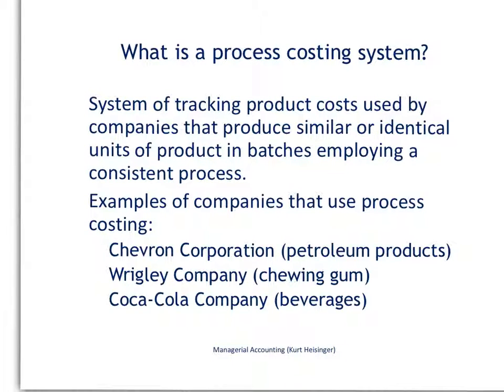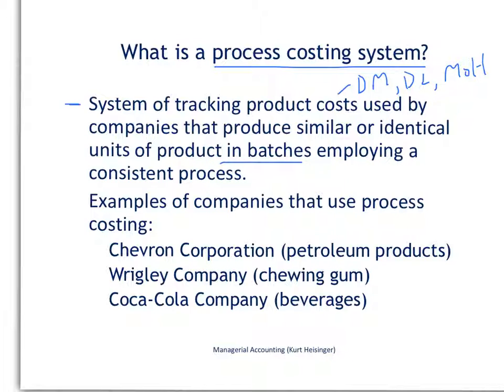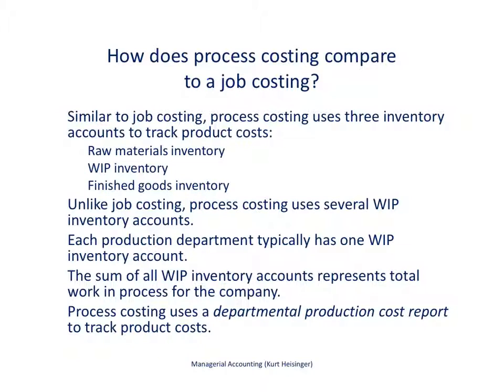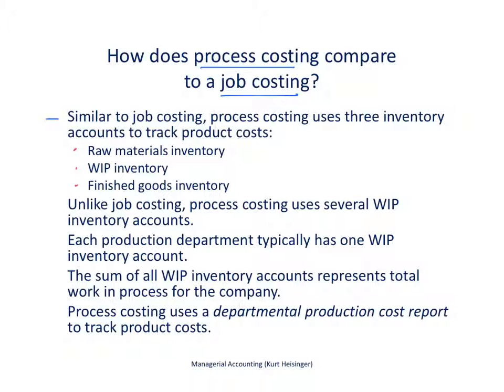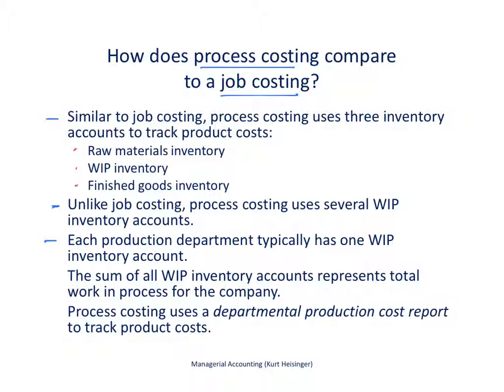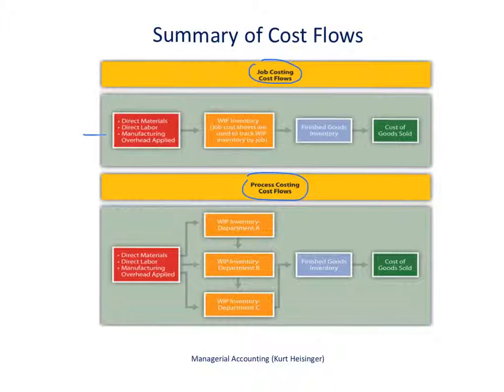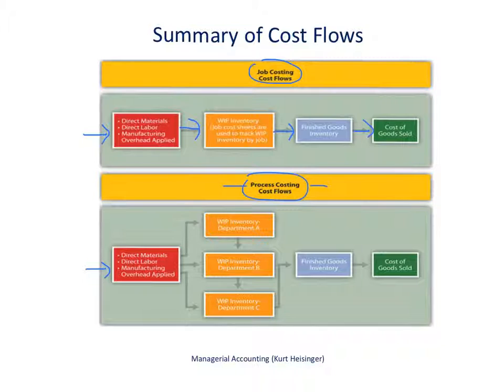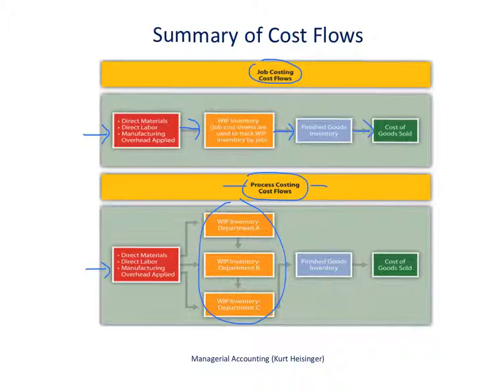Managerial Accounting 4.1: Process Costing versus Job Costing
This video describes the similarities and differences between process costing and job costing.